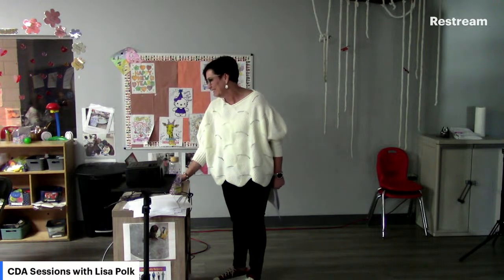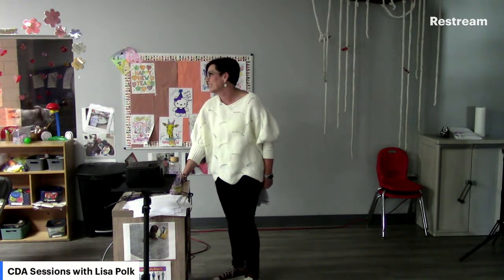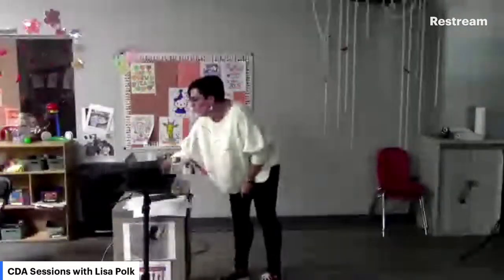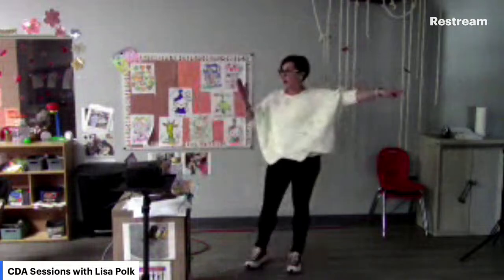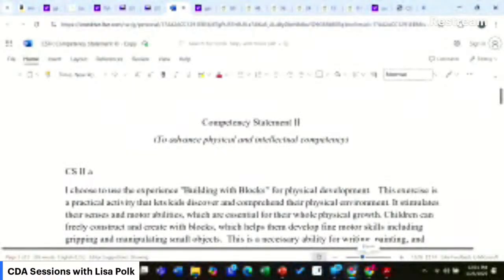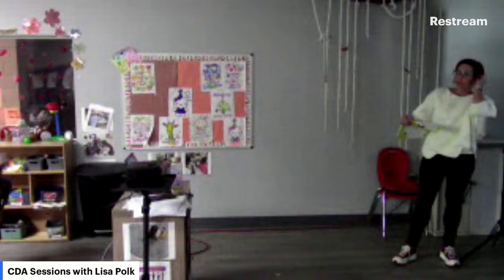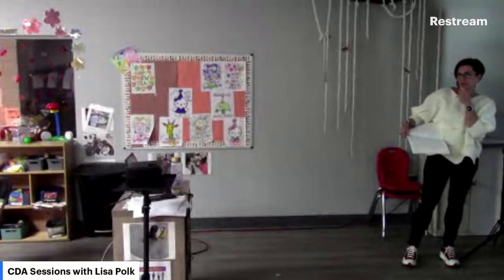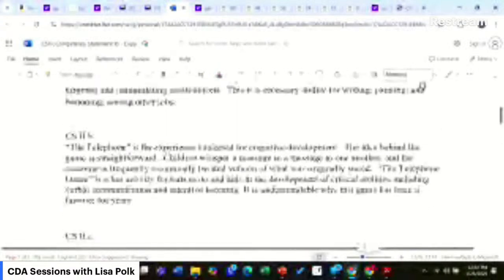Social Emotional Teaching Strategies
In-depth training sessions tailored towards obtaining Childcare Development Associate certification with Ms Lisa Polk